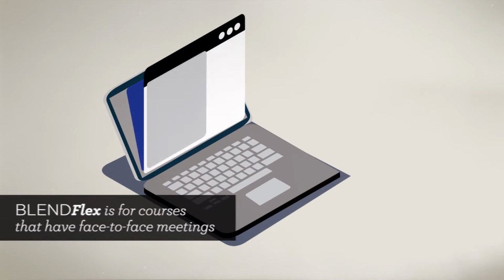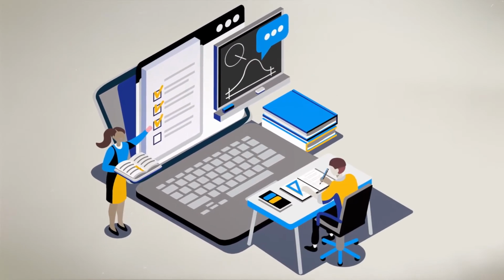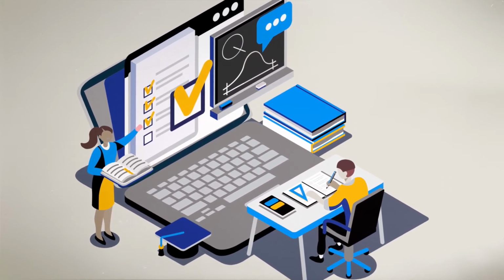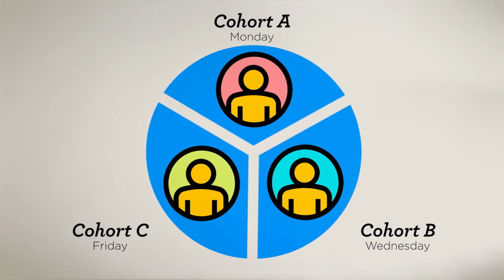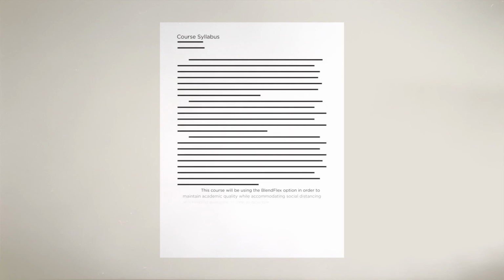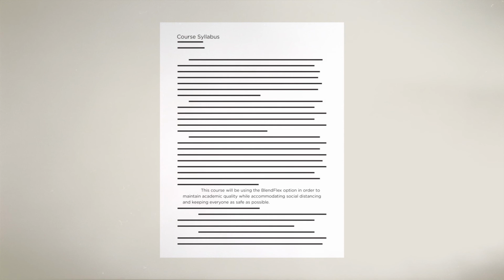The BlendFlex Delivery Model for Faculty